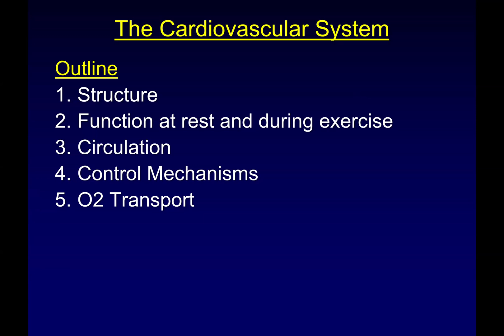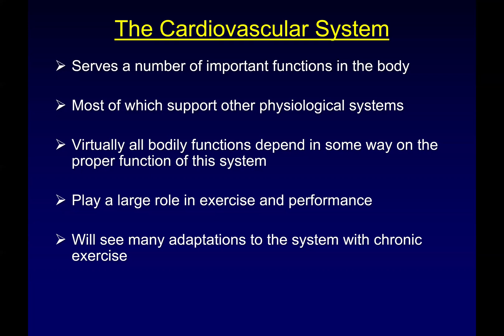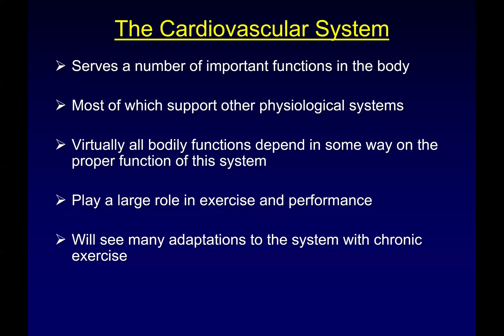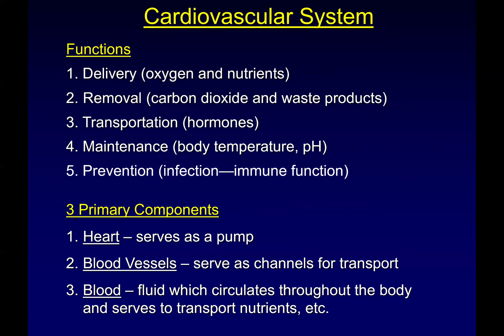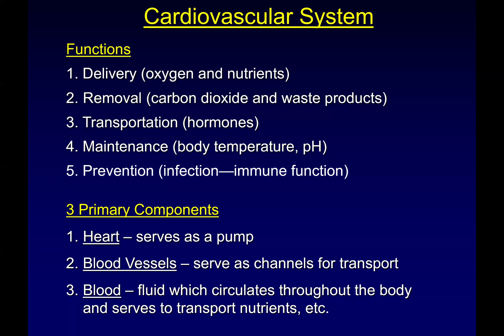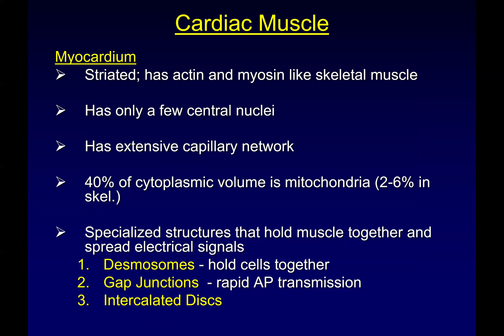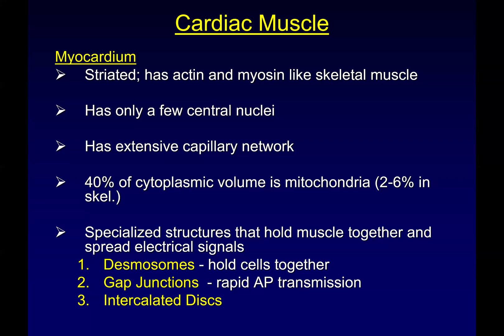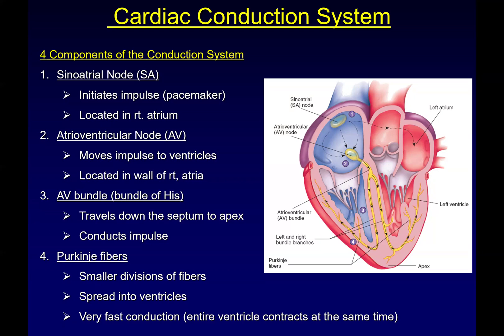L22 - Cardiovascular System I